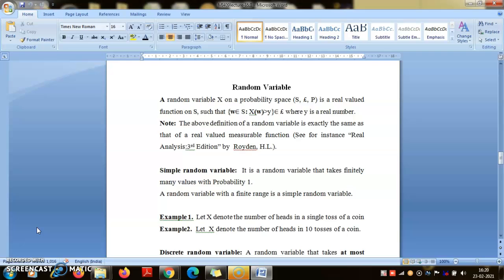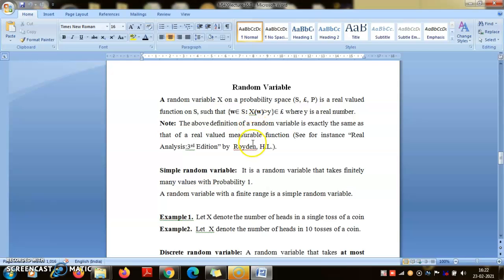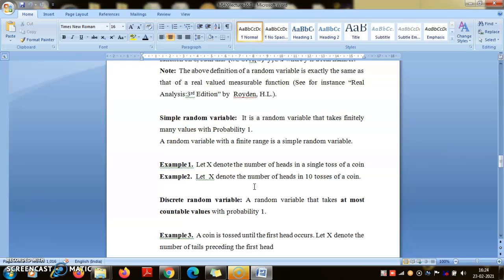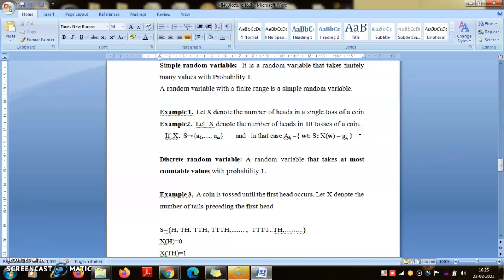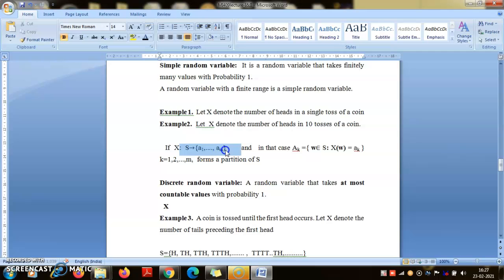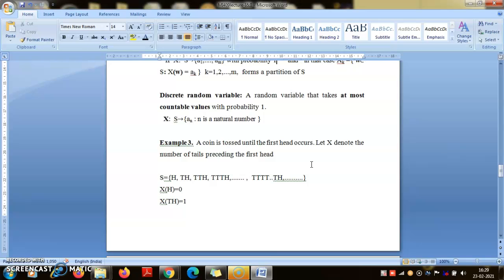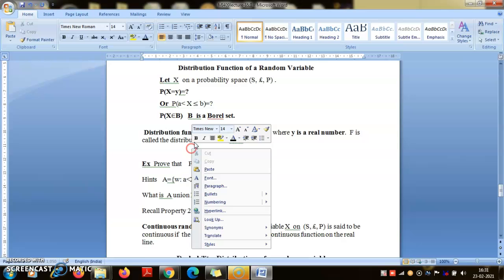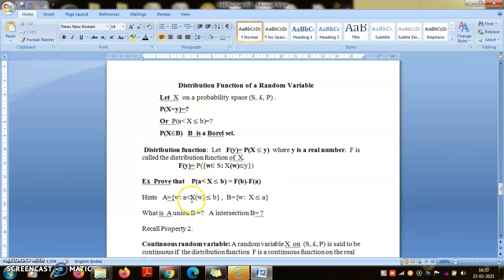Random variable and Probability Distribution a quick introduction